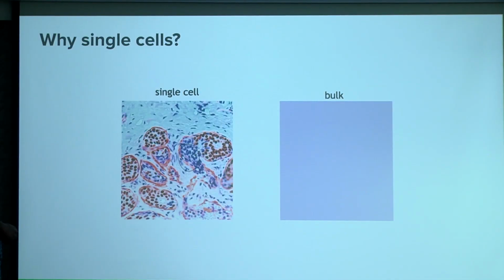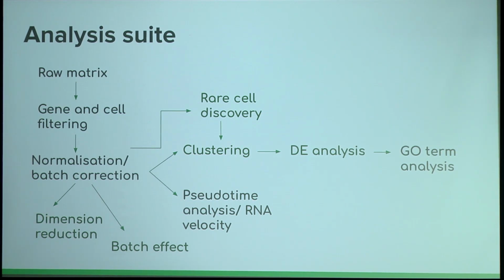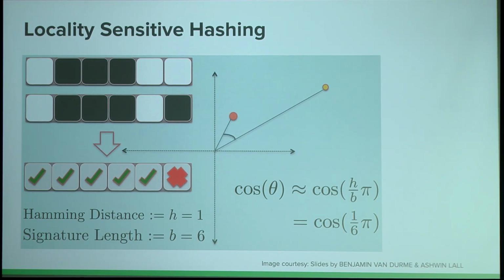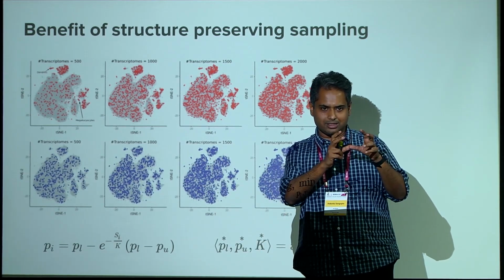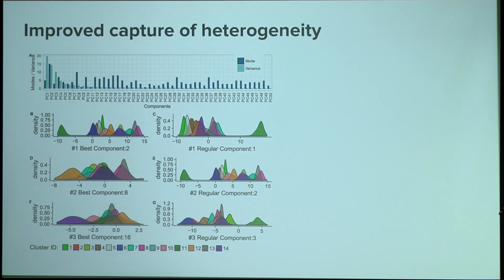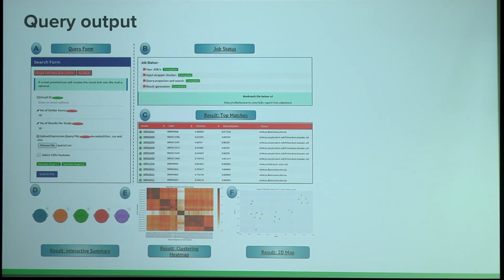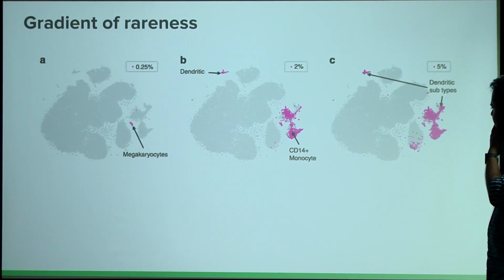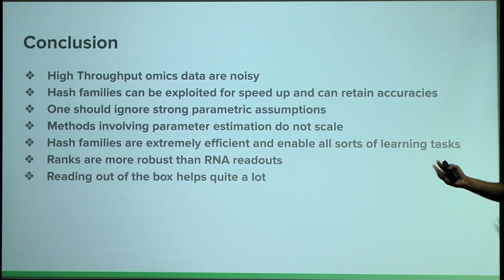Dr Debarka Sengupta "Single cell biology through the lenses of big genomic data"